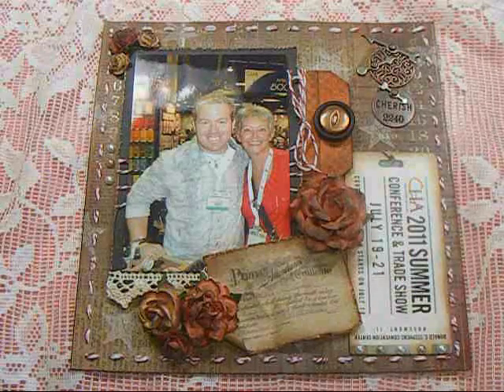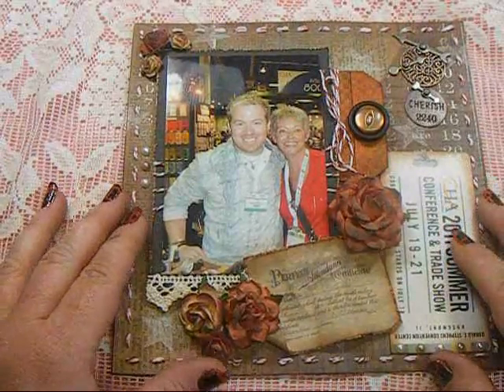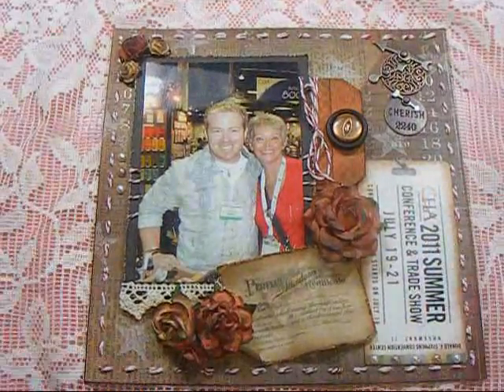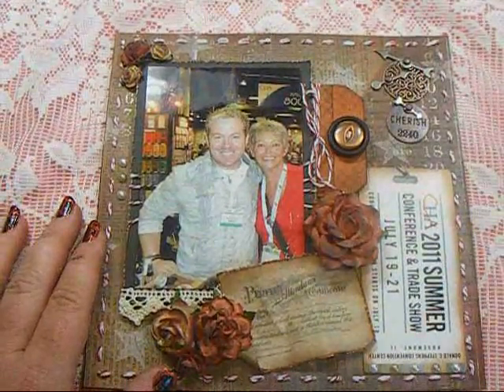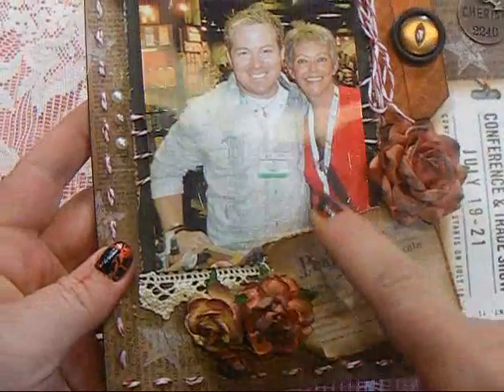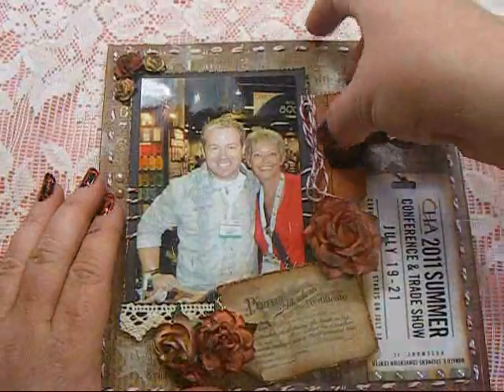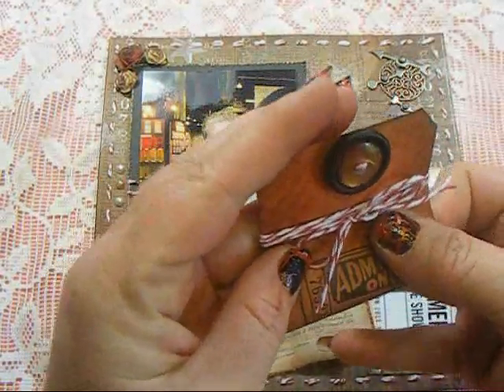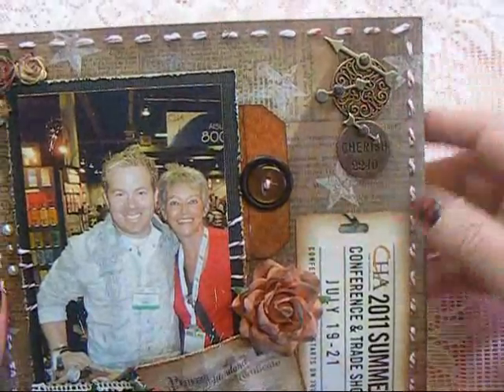Wild Bunch - DT Challenge 8x8 Layout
Our Design Team challenge for September is to create a 8x8 layout.  I've never done an 8x8 layout before, but this was fun!  I really enjoyed it!  I recorded the process, so you can check out that video as well :)

WOC Products used:
Mixed Brown/Natural Buttons BO-00014
Bronze Charm JW-00011
Red Bakers Twine WT-00007
Crocheted Lace LA-00020
5mm Self Adhesive Pearls SP-00008
40mm Rustic Red Trellis Roses VF-00031
30mm Rustic Red Wild Roses VF-00029
25mm Rustic Red Open Roses VF-00027
20mm Rustic Red Open Roses VF-00026
25mm Brown Tone Open Roses EX-00038
15mm Brown Tone Open Roses EX-00005

Please check out the Wild Orchid Crafts website for ALL your crafting needs!  Its a ONE STOP SHOP!

Also, check us out on Facebook!  The more "LIKES" there are, the more prizes!

Don't forget to check out the WOC Channel to see what the other DT members are up to :)